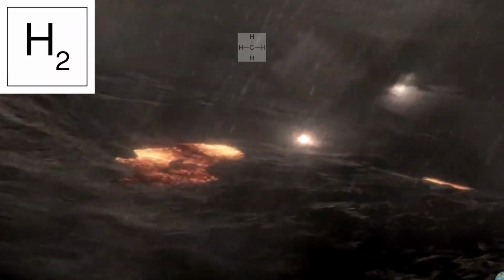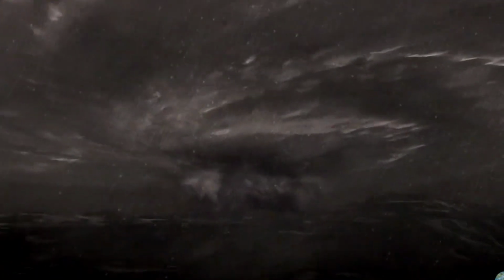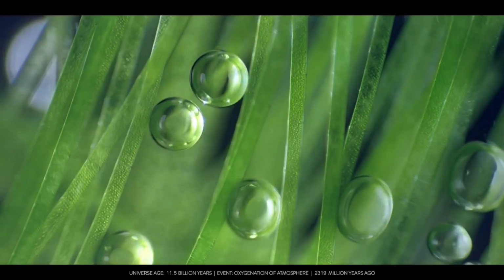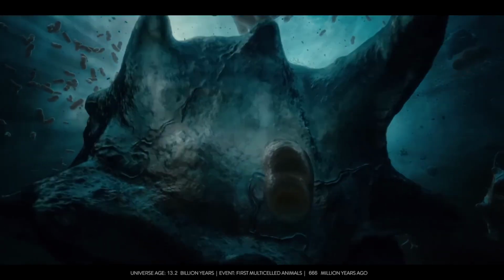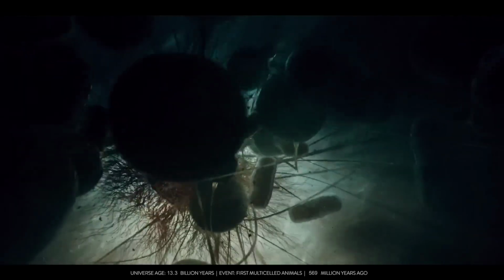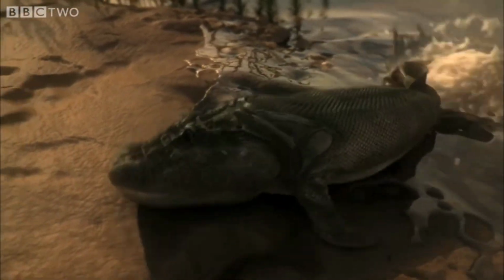Origin Of Life On Earth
Join us on an awe-inspiring journey through time as we delve into the captivating story of how life emerged on our planet. From the primordial soup to the evolution of complex organisms, this documentary uncovers the scientific discoveries that shed light on the fascinating origins of life on Earth.